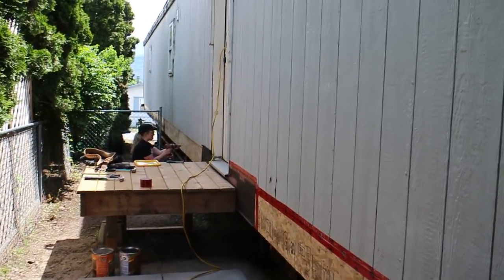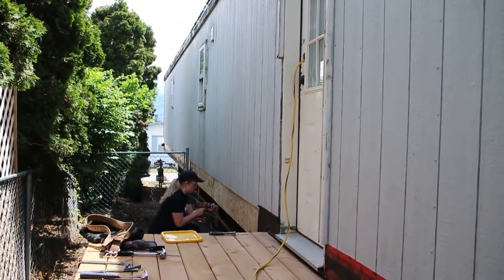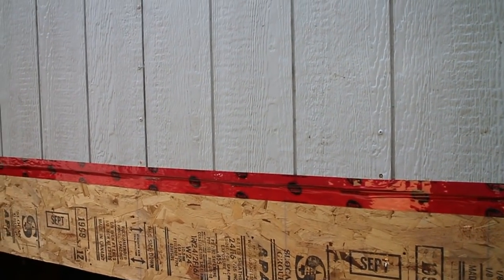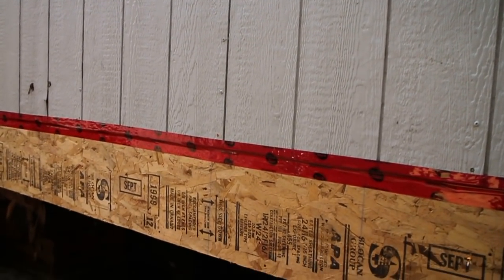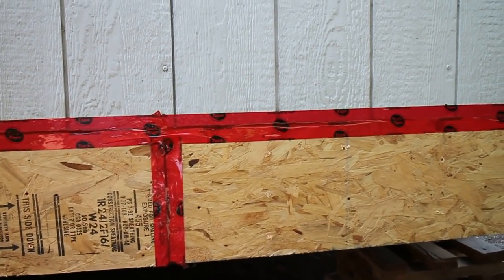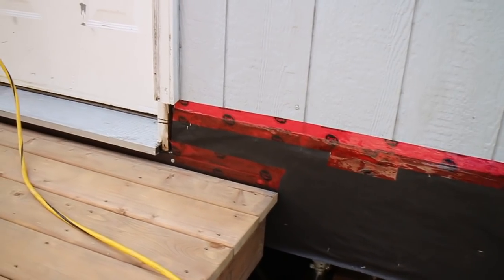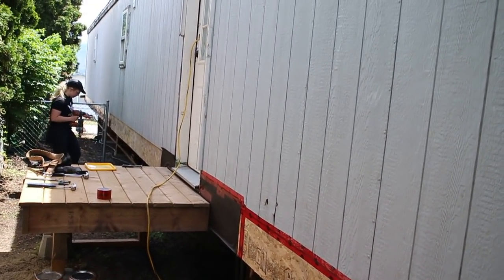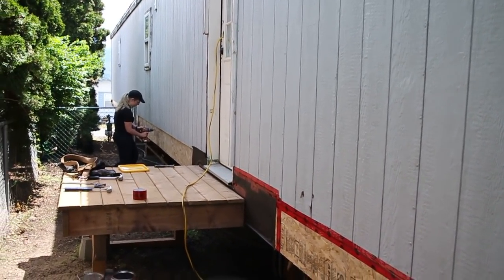GIRL Gets It Done! - Mobile Home Renovation : E022 / BC Renovation Magazine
Today I had a special guest on the project jobsite. My youngest daughter! :-) She is in town visiting and wanted to spend the day working with me, so I put her to work! We had a great day working together. :-)

BC Renovation Magazine